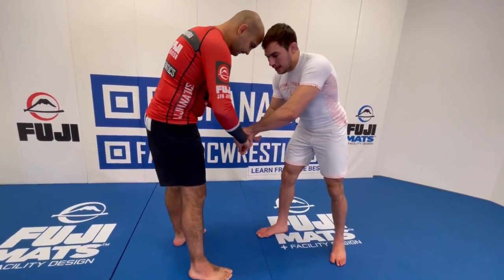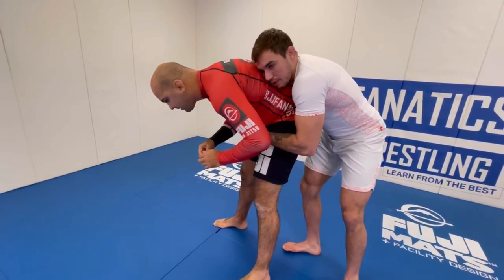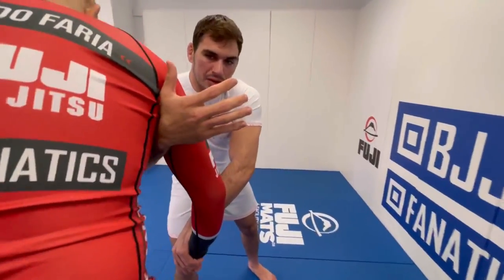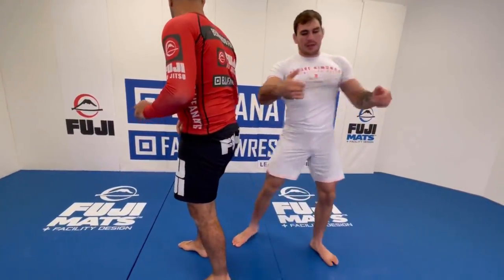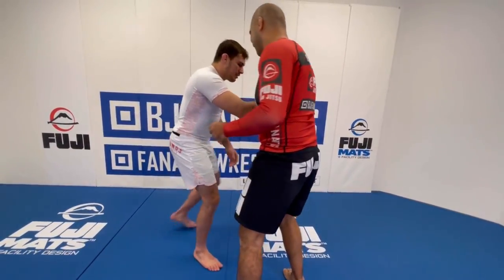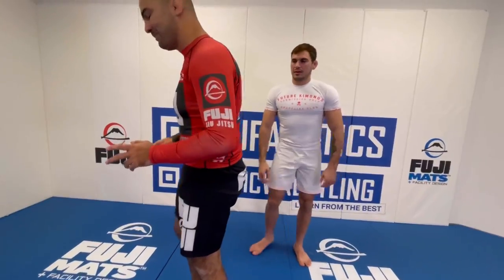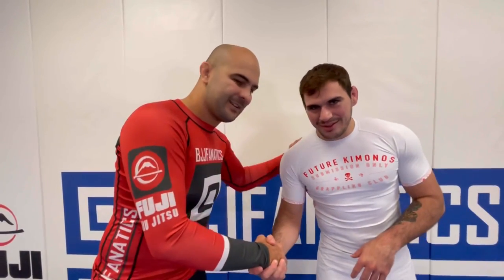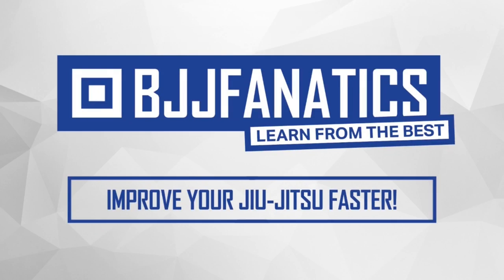Arm Drag to Take ANYONE'S Back by Giancarlo Bodoni